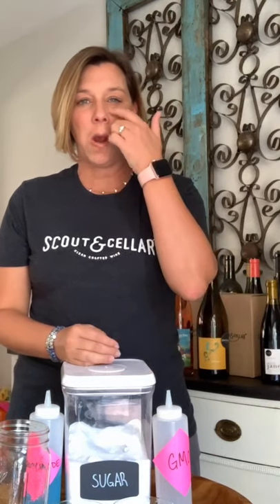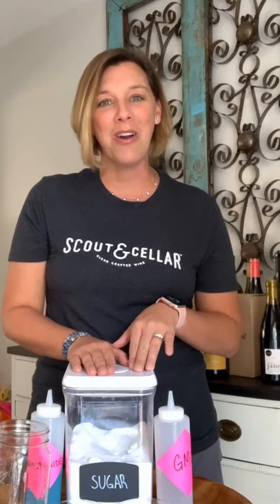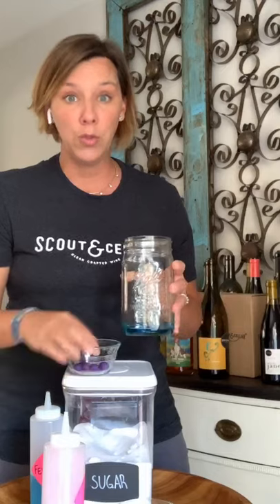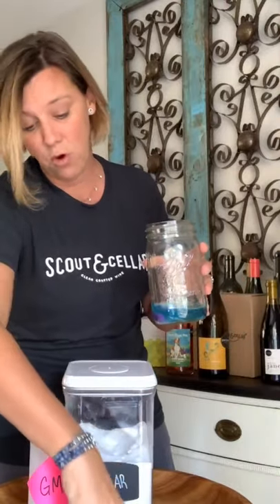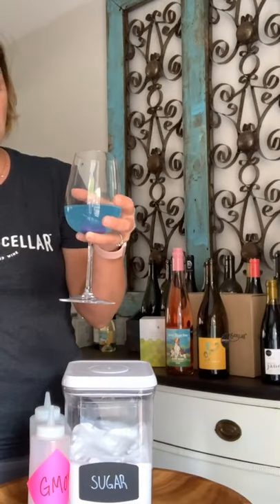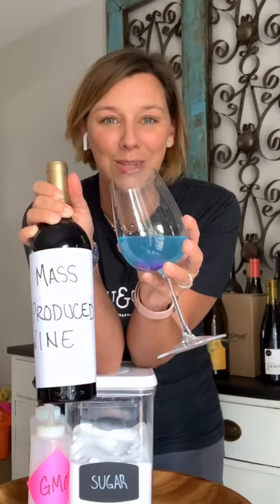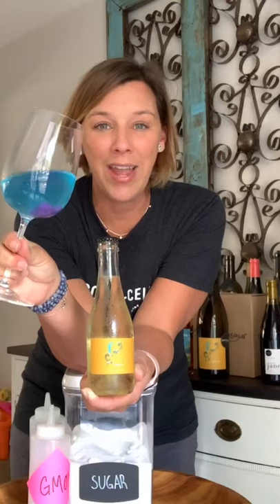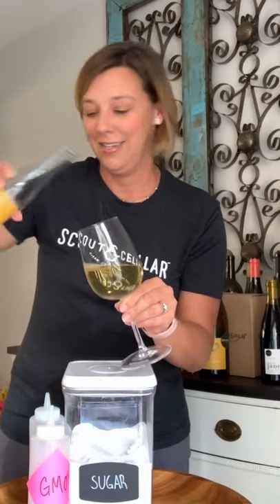Whats in your Wine or Cocktail